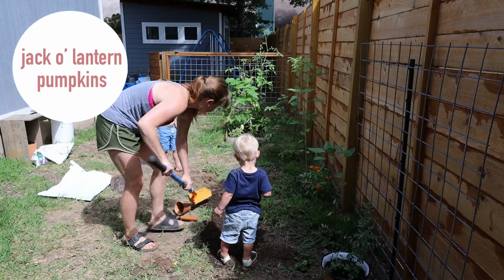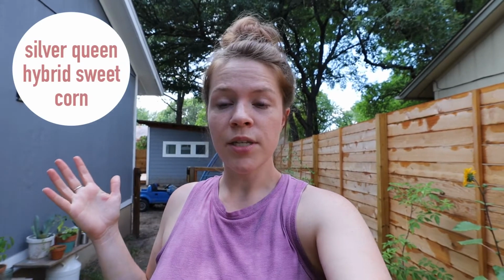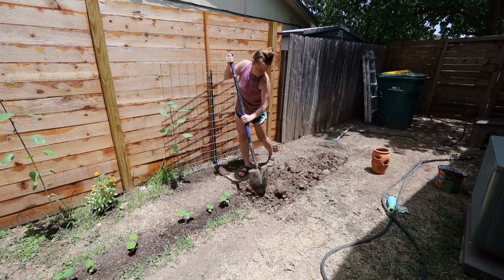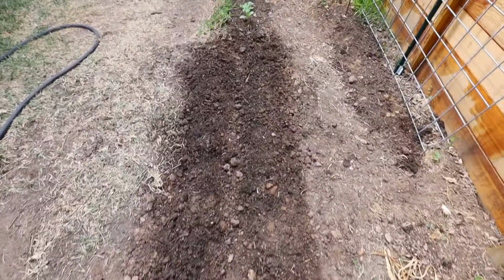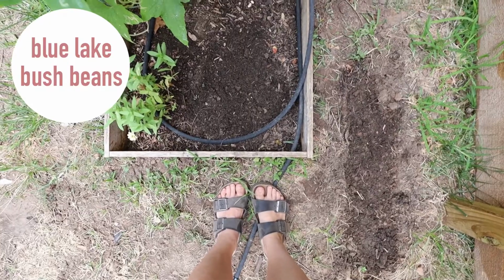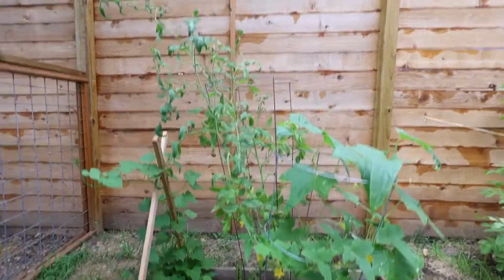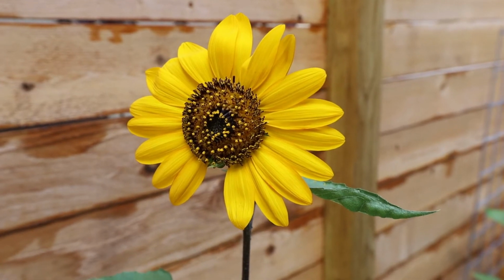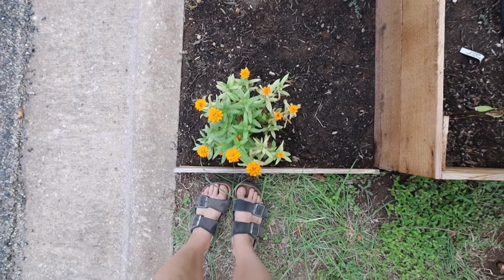WHAT TO PLANT IN THE SUMMER JULY||SUMMER GARDEN||HARDINESS ZONE 8B||WHAT’S GROWING Episode #3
Today on WHAT’S GROWING I am sharing what I am planting in July for a second summer garden here in central Texas. So for this mid-summer garden I have 5 new plants in the lineup. Also, I am going to be giving a short garden tour as an update to see how things have changed and grown in the last couple of weeks!

I am planting each of them from seeds, I just put them directly into the soil! They will be planted on the side yard garden, for a full list of what I have planted on the side garden, scroll down a bit in the description!

To see when your first frost date is and if you could plant some more plants for summer, check out this

- Dark Green Zucchini Summer Squash that I am going to be trying to grow up on a trellis. Here’s the video from Jennifer on the channel Acre By The Farm on how she is growing her Zucchini vertically:

- Jack o’ Lantern Pumpkins - I am excited to see how these grow and hopefully we will have some great pumpkins for carving by Halloween!

- Silver Queen Sweet Corn - these will get pretty large in the garden but I am excited to see if they will grow!

- Blue Lake Bush Beans - these hopefully will grow pretty easily this summer!

- Potted Clemson spineless okra - these area one of the first suggestions to plant in summer in Texas when I was reading up on what to plant!

The gardens are looking good so far! Here’s a full list of all that I have planted, but I hope you enjoyed my mini garden tour!

For my front yard garden, my goal was to encourage pollinators to my yard! We had so much grass in the front yard I decided to make a large garden bed in a really sunny spot! The plants that I have planted in my front garden bed are:

- Cantaloupes! I am experimenting to see how 2 of them grow vertically up a hot wire trellis that I made. The rest of the cantaloupe plants I left on the ground to grow horizontally. We’ll see which ones grow better!
- Watermelon! My watermelon plant isn’t too happy but hopefully it will perk up soon!
- Sweet potatoes! The sweet potato vines are growing up the teepee trellis that I made and it looks so pretty.
- Sunflowers! I planted quite a few sunflowers up in the front garden and I can’t wait til they bloom!
- Tomatoes! Minibell tomoto and black vernissage tomato. The tomatoes in the front garden are not very happy so we will see what happens with them.
- Zinnias to attract pollinators like bees and butterflies!
- Lavender! Maybe someday I’ll make my own essential oil haha.
- Lantana flower, this one is supposed to be really great through hot seasons like the hot Austin Texas summer!

In my side garden there’s a few more plants that are doing really well. The plants on the side garden get a lot of sun!

- Tomatoes! The tomato plant on the side yard is doing super good and growing like crazy!
- Cucumbers! It has a bunch of small cucumber buds coming in, maybe I’ll get those cucumbers for making pickles after all!
- Jalapeño peppers! A must for my Austin, Texas kitchen!
- Sweet potatoes growing on the teepee trellis!
- Sunflowers that are looking really great and already starting to bud!
- Elderberry plant! There are elderberries on it already, I’m hoping to get enough elderberries to make my own elderberry syrup for immune support this year!
- Strawberries! I think these may be wrapping up for the year.
- Blue agave plant that I have not decided where to put yet!
- Silver coin Eucalyptus plant! I forgot to mention this one but it is new, I’m excited to be able to cut it off for some fresh smelling eucalyptus in the house!

What are some plants you are growing in your garden now?

I’m Jacki! A wife, mom and business owner. I homeschool 2 of my 3 boys!

CURRENTLY DIFFUSING in my Young Living Aria Diffuser: Lavender + Orange!

Interested in Young Living essential oils? Grab a Young Living starter kit, here’s my referral